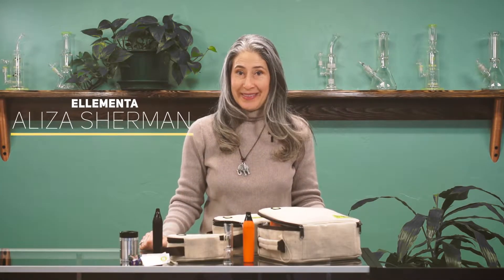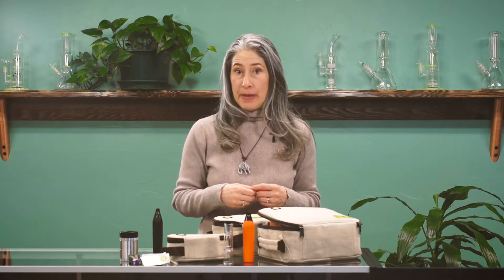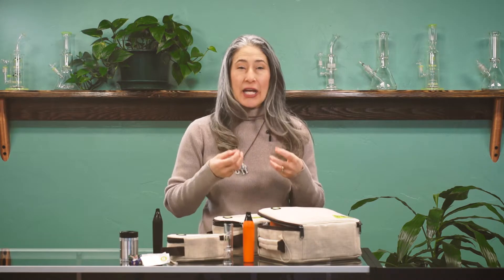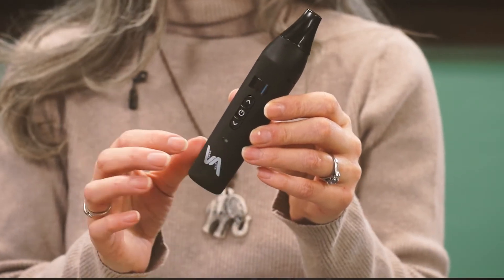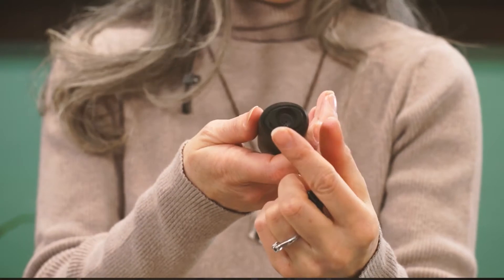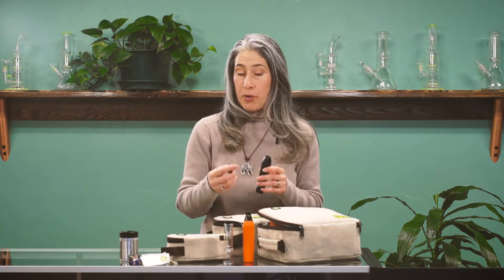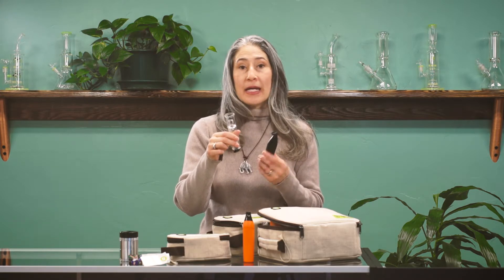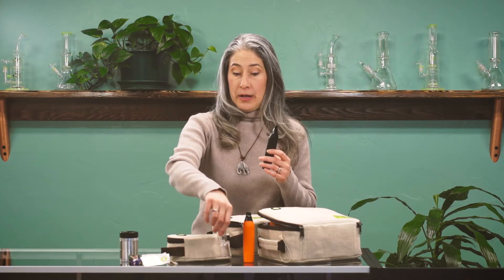ARIO VAPE REVIEW copy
Ario Vape sets itself apart with its precise temperature control. Ellementa is a national network and resource for women interested in cannabis for health, wellness, self-care and caregiving. Learn more about vaporizers and vaping on Ellementa's